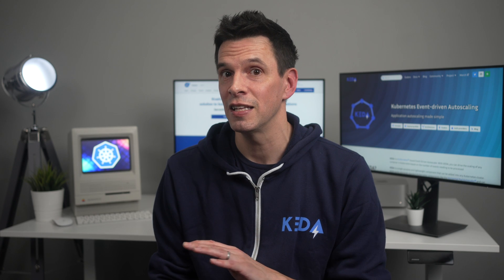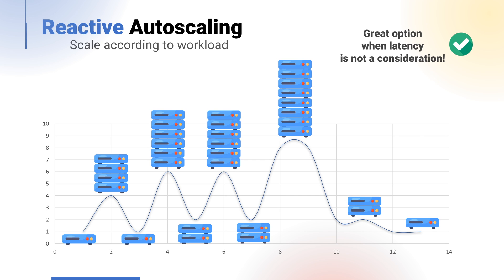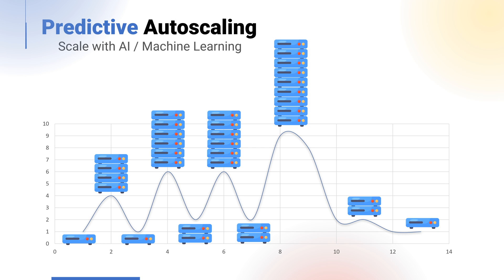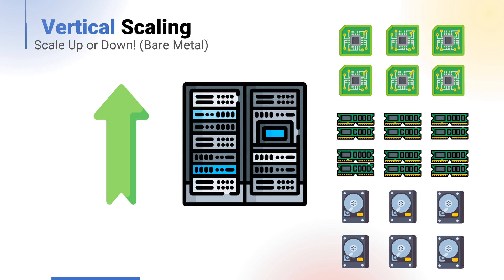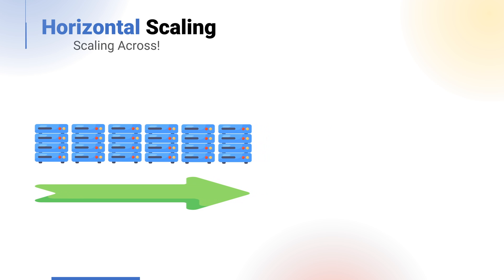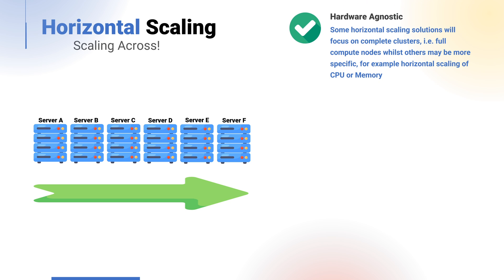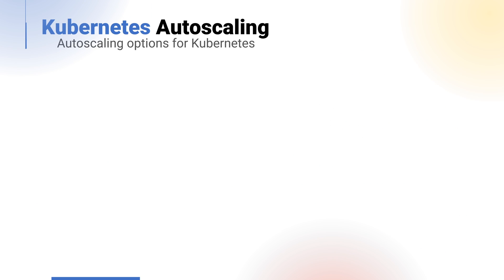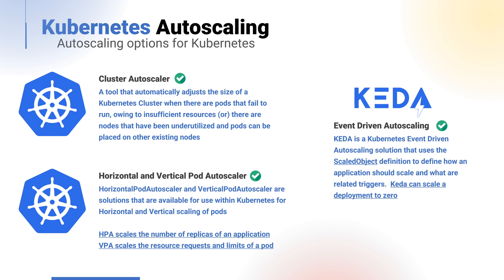Cloud Native Autoscaling: Techniques and Approaches in Kubernetes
In this video, we'll be exploring the concept of Autoscaling and how it can be used in Kubernetes. We'll be looking at different approaches, including horizontal and vertical autoscaling, and will also discuss some of the benefits and drawbacks of each.

By the end of this video, you'll have a better understanding of how autoscaling works and how you can use it to improve the performance of your applications in Kubernetes.

This is part of the Dive Into Cloud Native, Containers, Kubernetes and the KCNA series and questions relating to this video are likely to be encountered in the KCNA (Kubernetes and Cloud Native Associate) Exam.